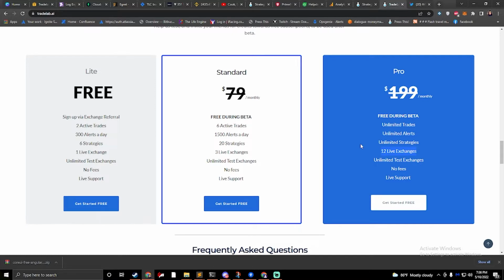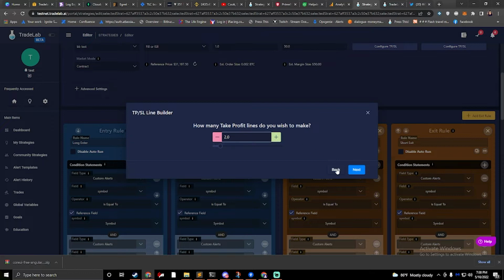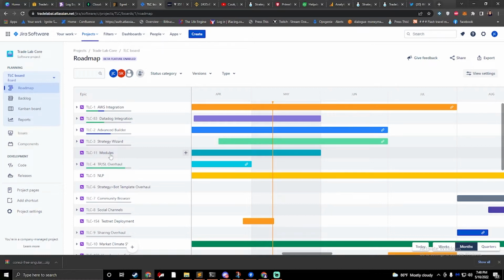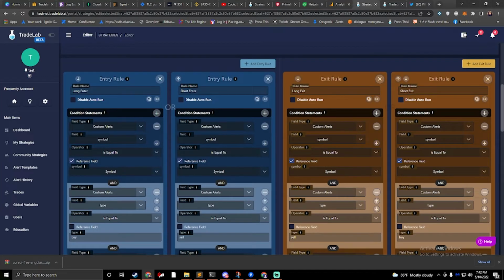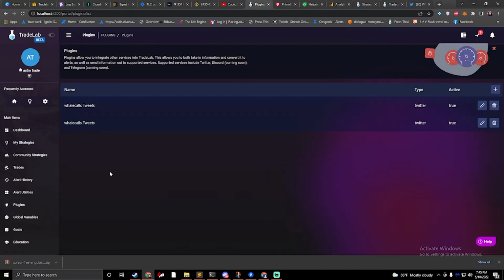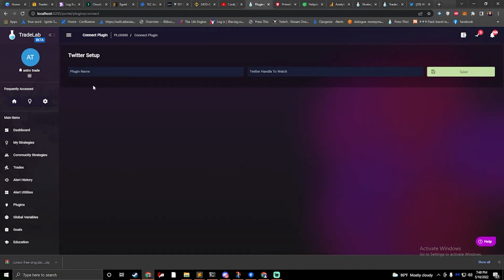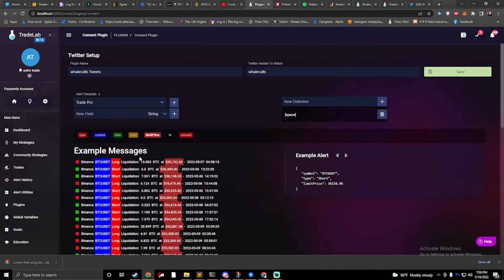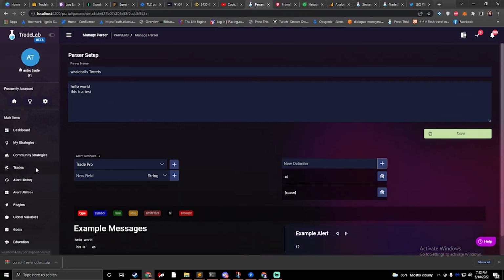Week Update 5-12-22 - TradeLab.ai